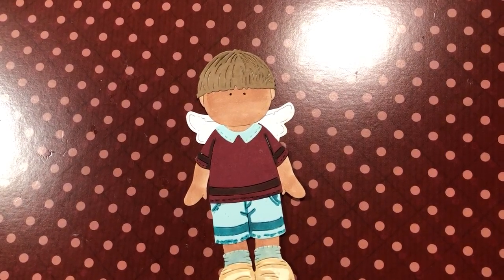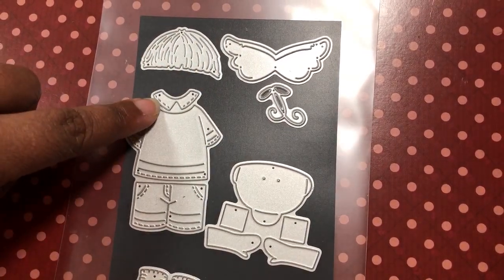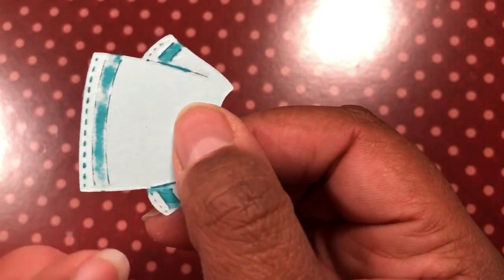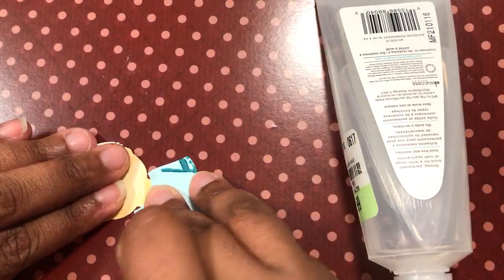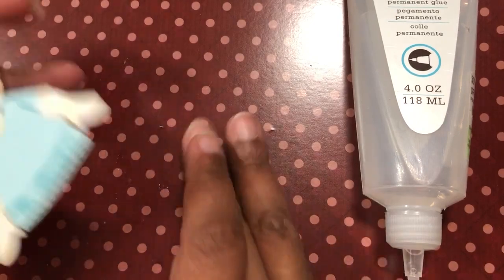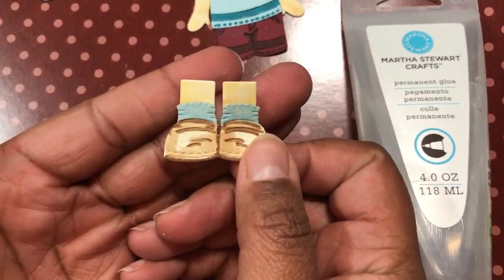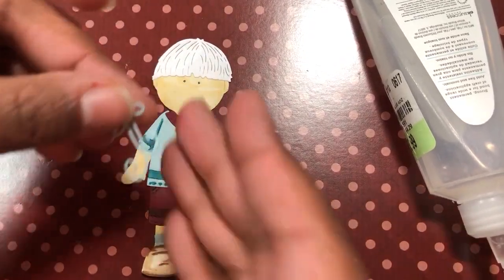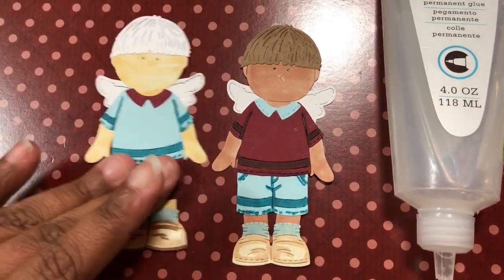Angel boy die set TUTORIAL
Angel boy tutorial & tips